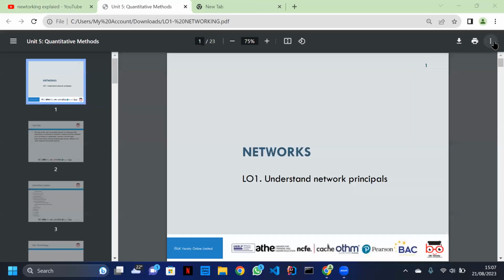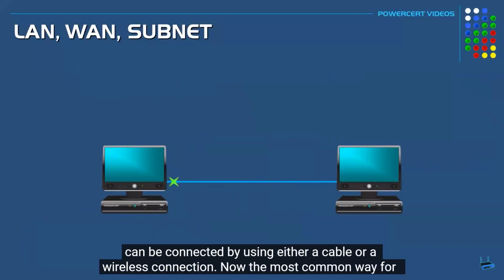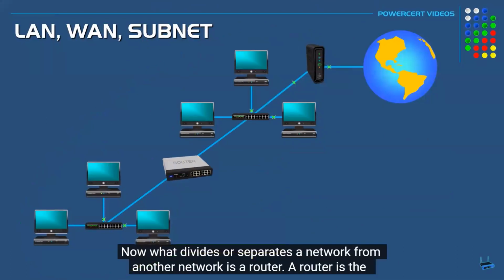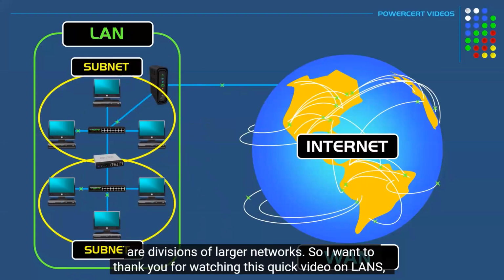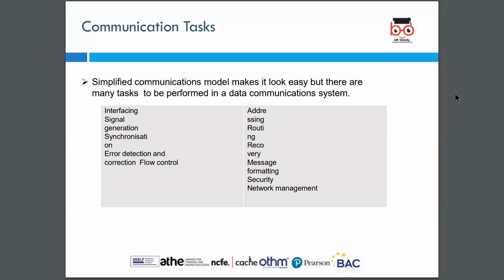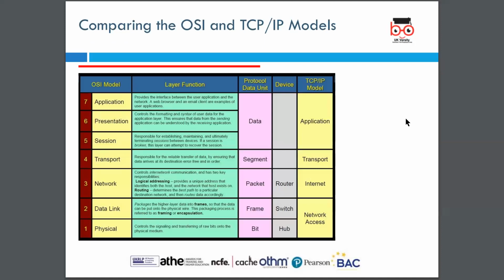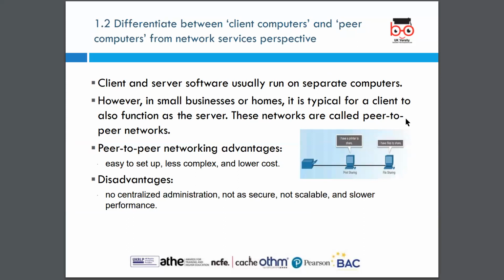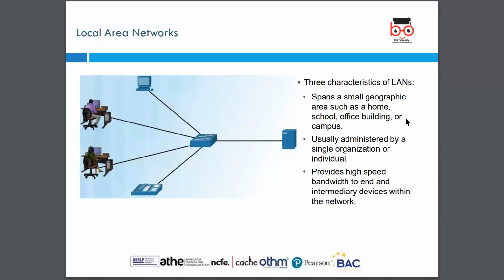OTHM L3 DiIT- Unit-Networks-LO1-(VA) aug 2023